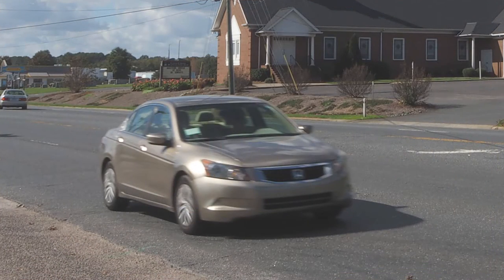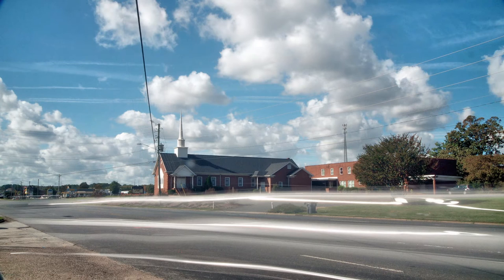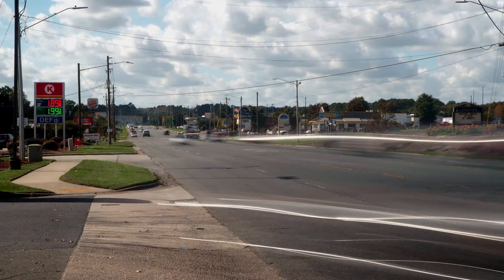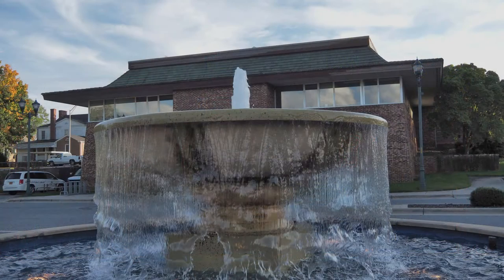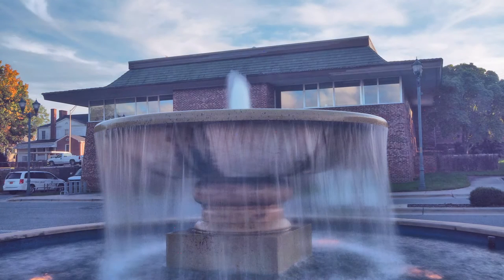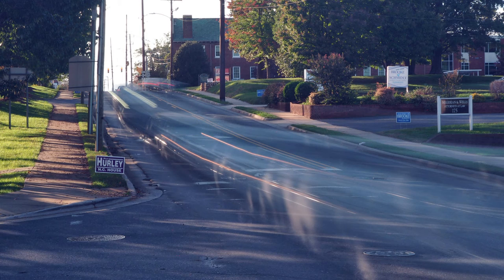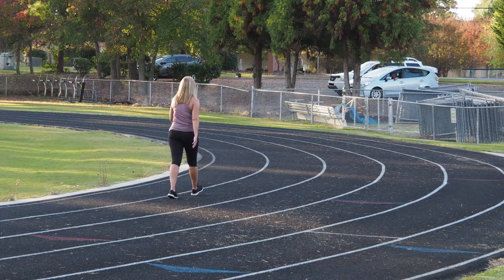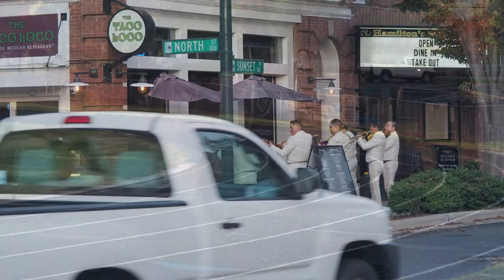Your imagination and ND filters will help you see the Ghost of the Past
Come along with me as I look at everyday locations with my imagination and
Neutral density filters to find the Ghost of the Past.